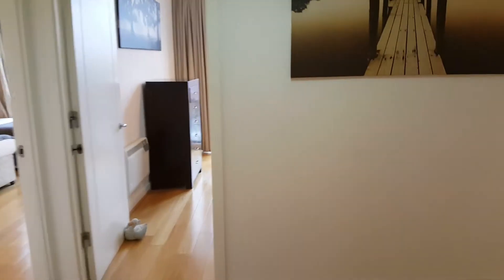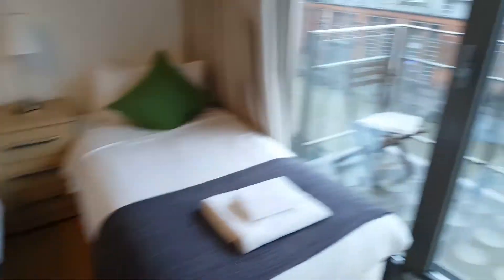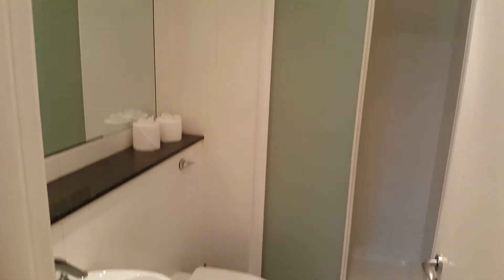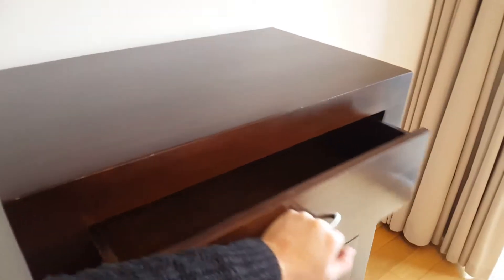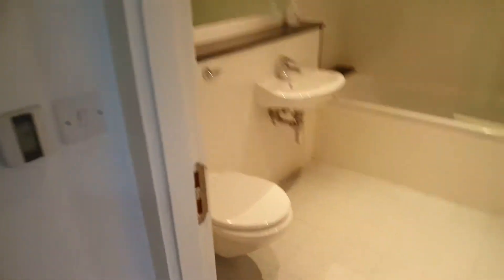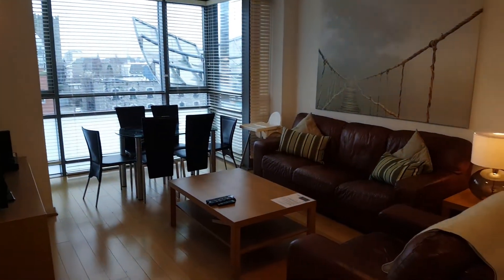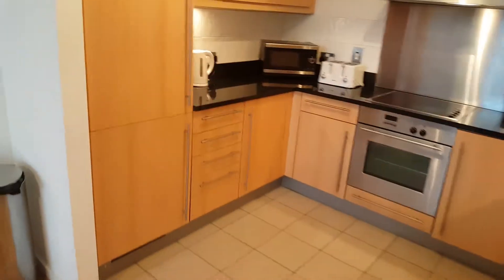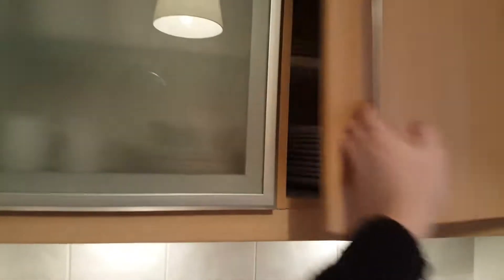Modern 2-bedroom serviced apartment with balcony to rent in Stoneybatter - Spotahome (ref 279815)